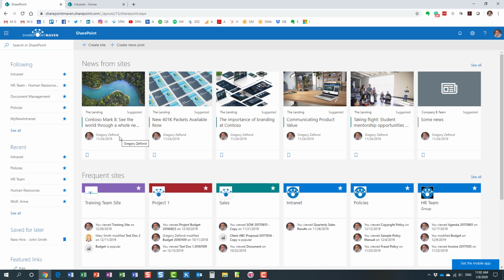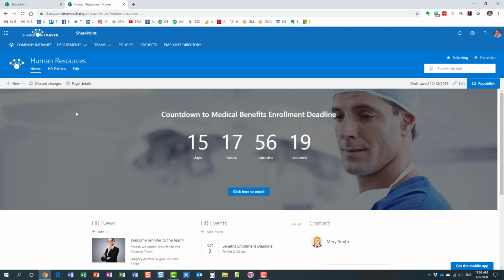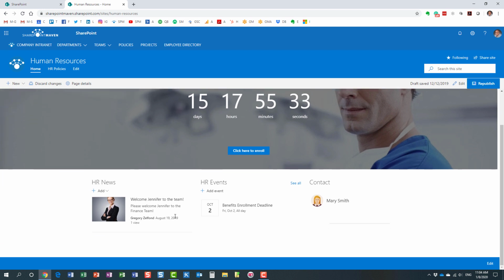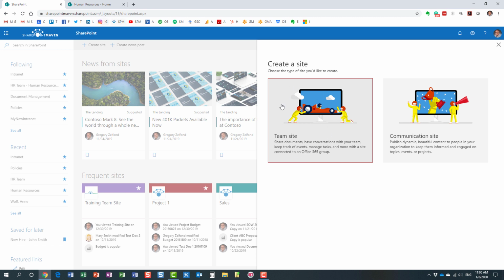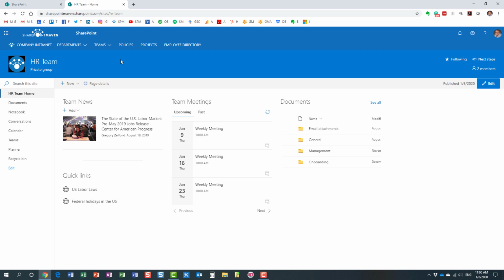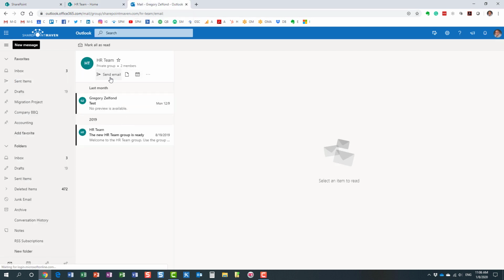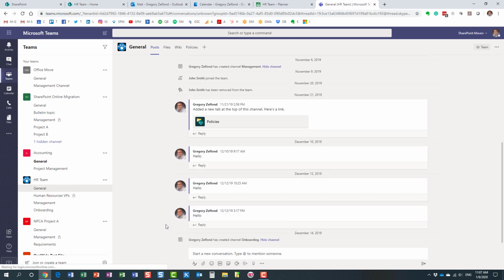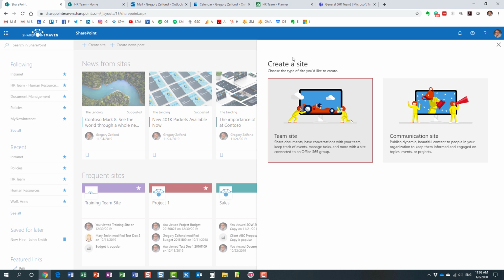Team Site or Communication Site?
This video explains the difference between a Team Site (an Office 365 Group Site) and a Communication Site and provides the use cases for the creation of each.

Leave a comment for me below 👇